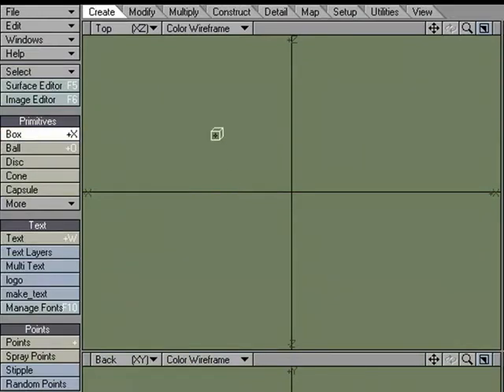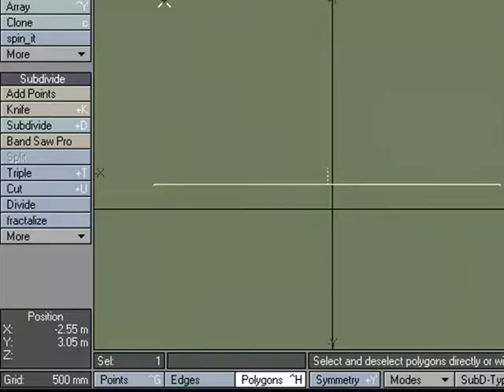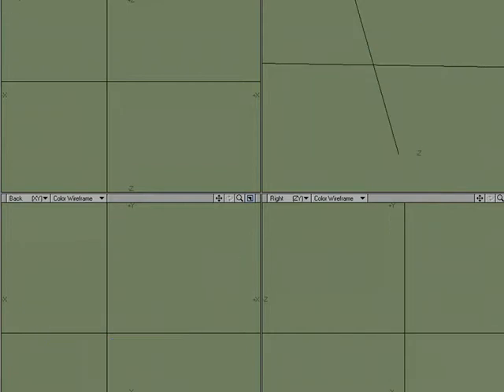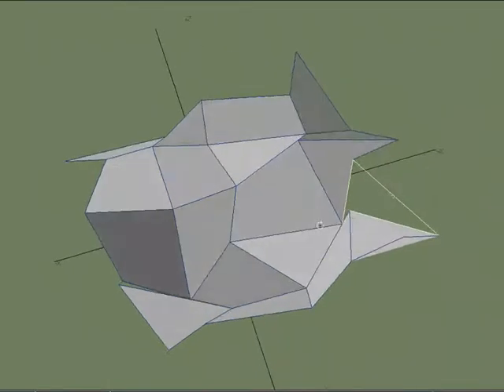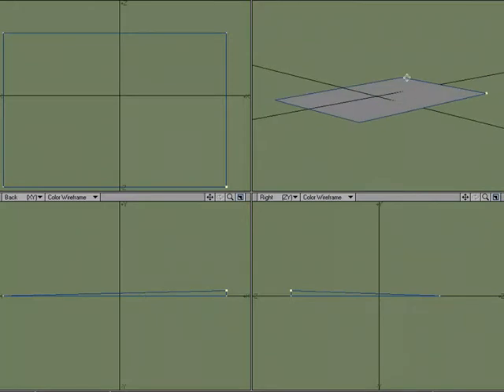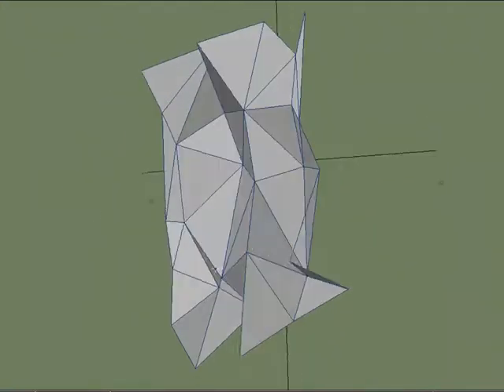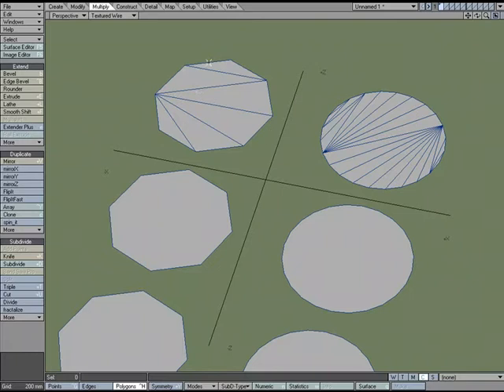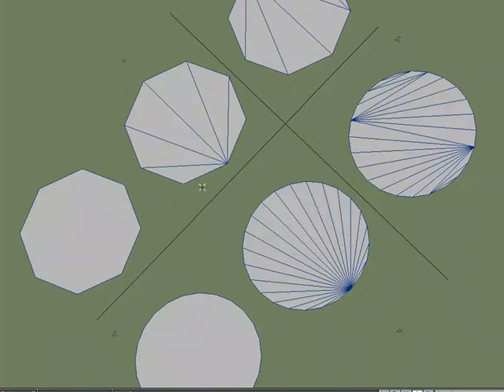96M-Multiply Tab - Triple Tools: (Triple, Fast Triple Fan and Fast Triple Traverse)